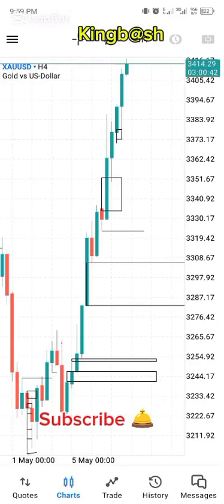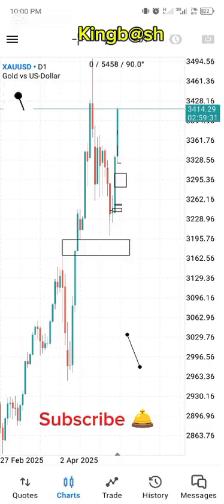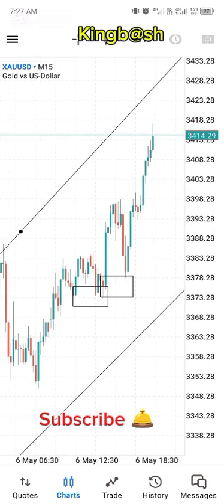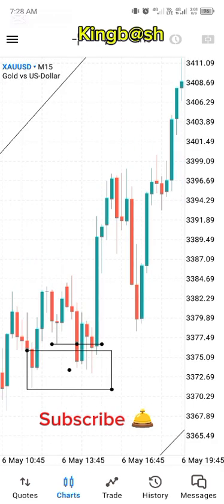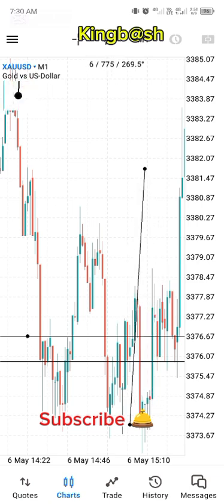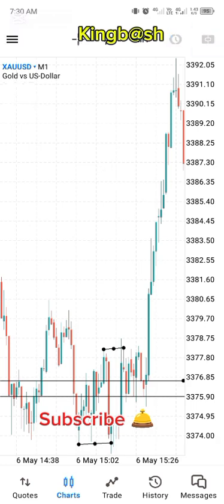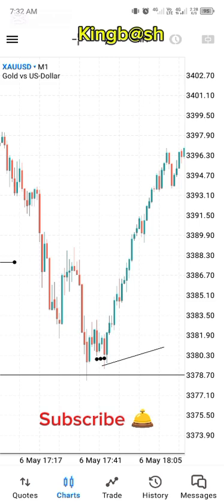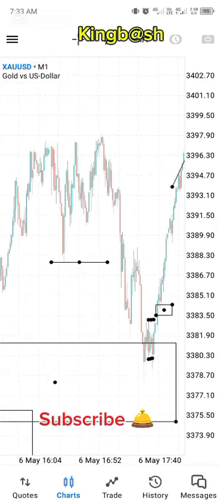HOW TO TRADE LIQUIDITY STRATEGY FOR PROS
This is a video showing how to trade the Forex market and crypto using powerful liquidity strategies, very simple and easy to use.